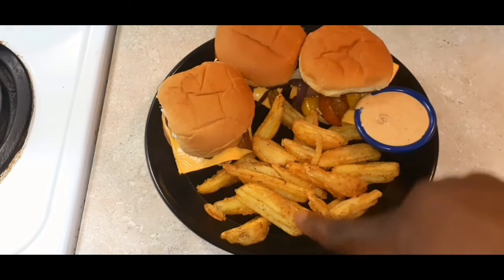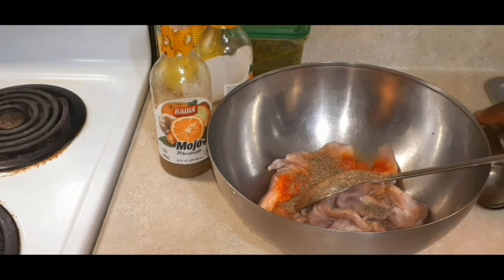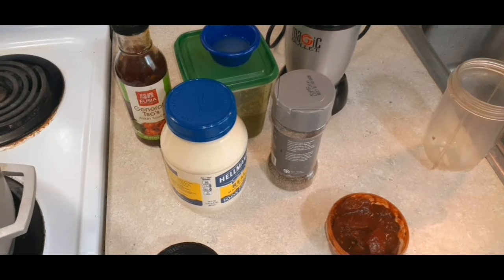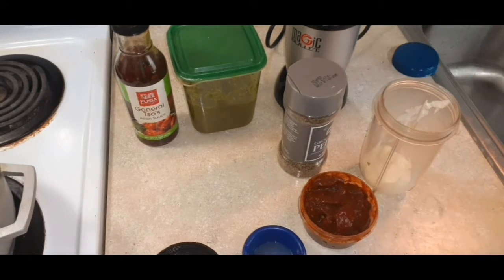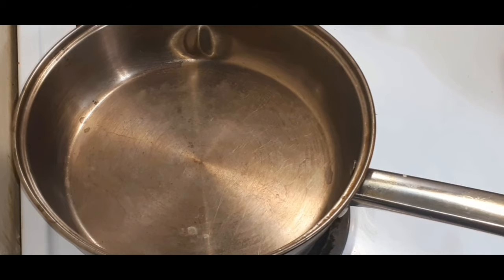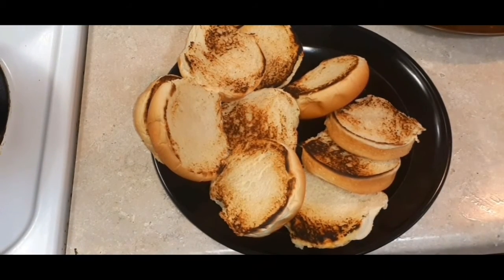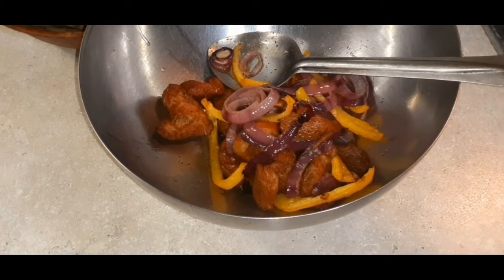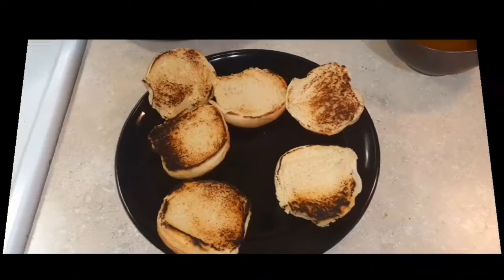HOW TO MAKE FRIED PORK CHUNK SANDWICHES WITH A SWEET N'SPICY CHIPOTLE MAYO SAUCE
This is a recipe I created on how to make a fried pork chunk sandwich with a sweet and spicy Chipotle mayo sauce

INGREDIENTS FOR PORK

1 lb to 1 1/4 lbs of boneless pork shoulder chunks cleaned
1 tablespoon Mojo Marinade or substitute 1 tablespoon orange juice
1 Tablespoon sour orange or lime juice
1 teaspoon black pepper
1 packet sazon
2 tablespoon green seasoning
Vegetable or canola oil for frying
1 1/2 tablespoon chicken bouillon powder
Onions sliced
Bell peppers cut in strips
Hamburger buns
Cheese of choice (optional)
1/4 cup water

INGREDIENTS FOR CHIPOTLE SAUCE

3 TO 4 pieces chipotle in adobo sauce
1 to 2 tablespoon General Tso or honey
1/2 cup mayonnaise
3 teaspoon green seasoning or 1 tablespoon cilantro
1 teaspoon lime/lemon juice
Black pepper to taste (optional)